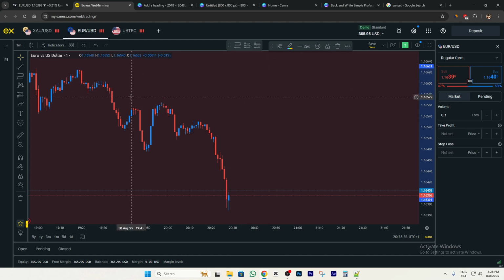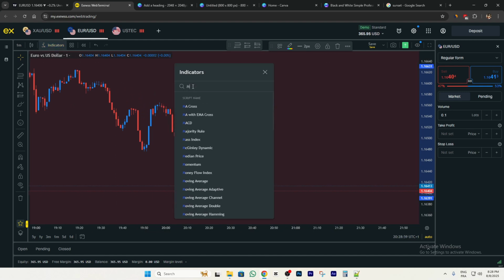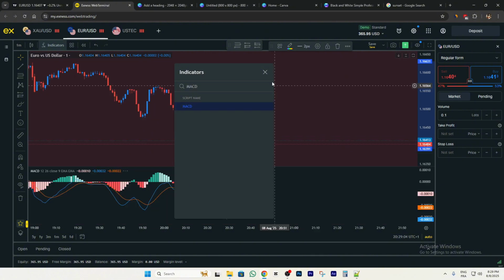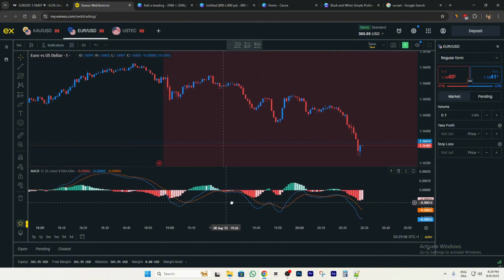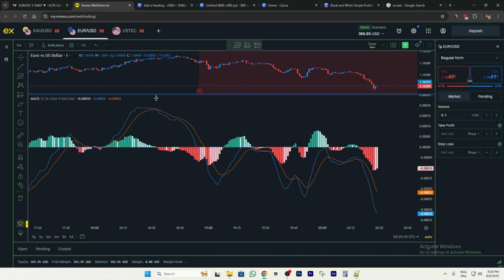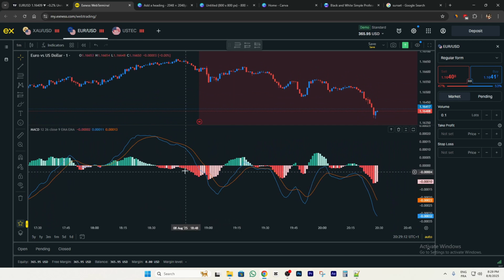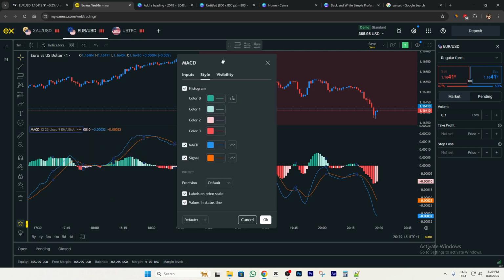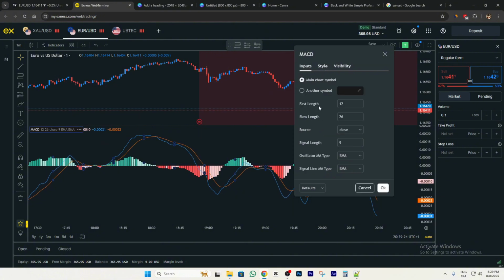How to Add MACD in Exness - Simple Tutorial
How to Add MACD in Exness
Learn how to add the MACD (Moving Average Convergence Divergence) indicator on the Exness trading platform. This tool helps you analyze momentum and trend direction to make better trading decisions.